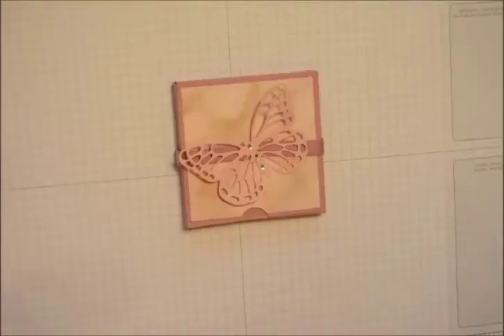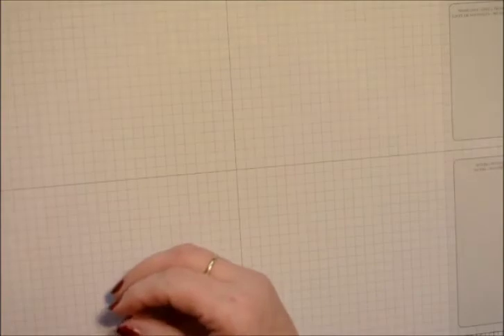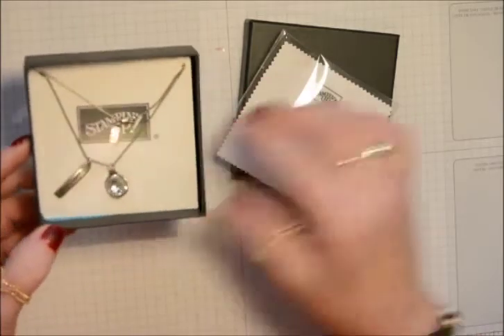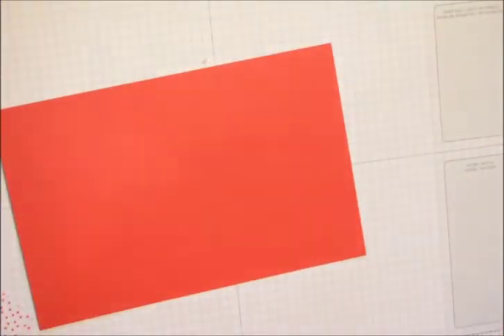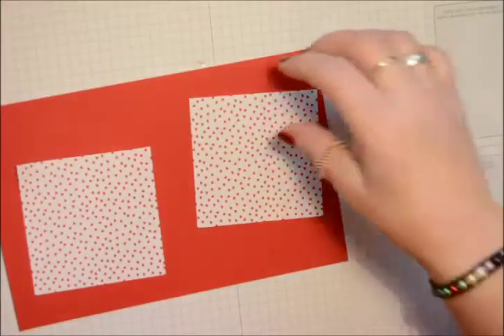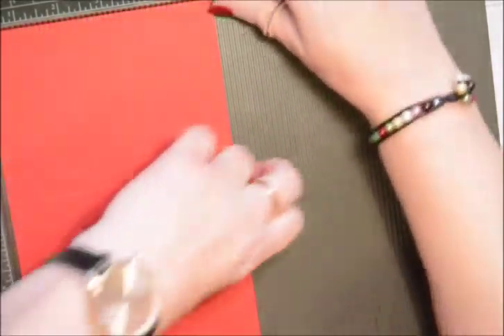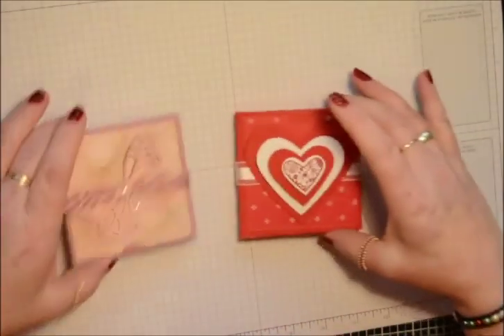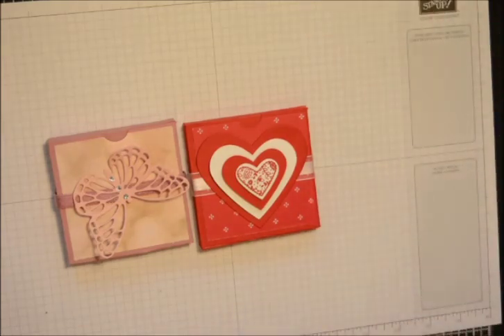slim fold flat box